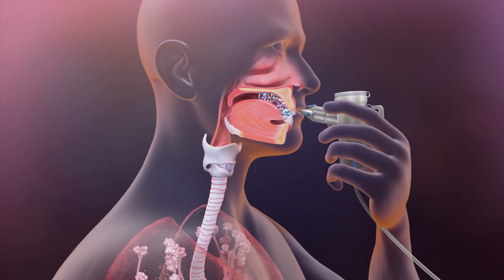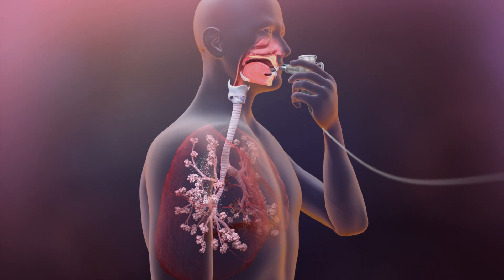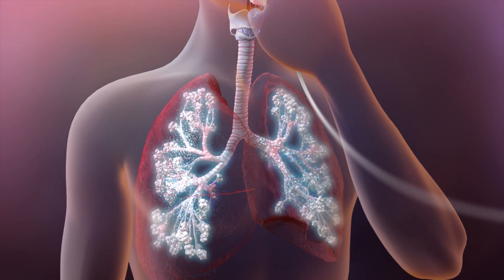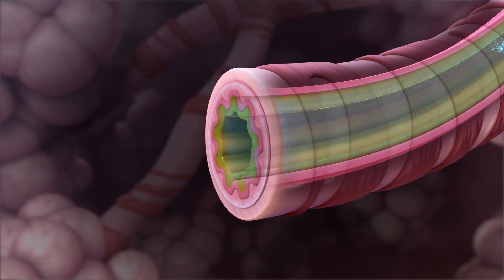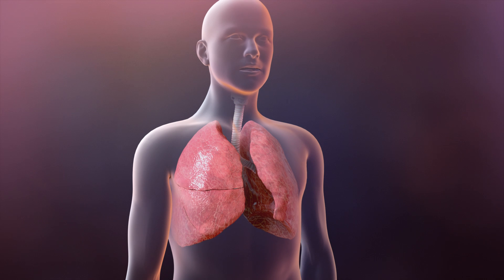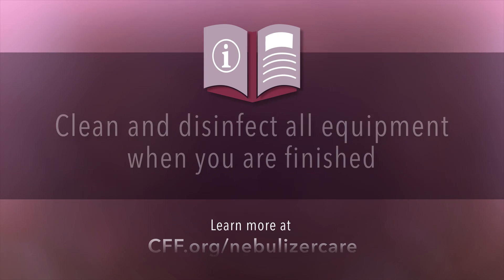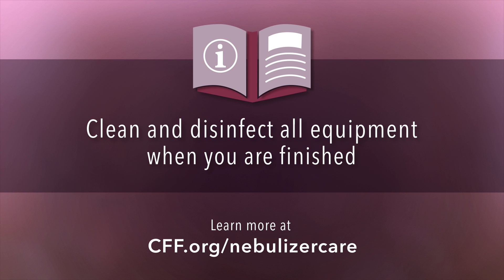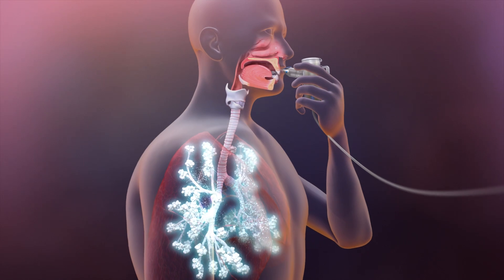CF Foundation | What are mucus thinners?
Mucus thinners are medications you breathe in to help thin the thick, sticky mucus in lungs. Once inside the lungs, mucus thinners help make mucus thinner and easier to get out of your lungs.